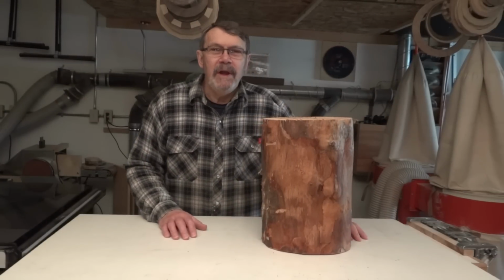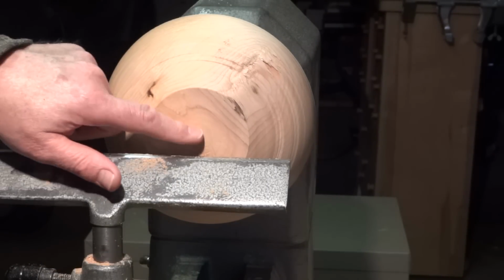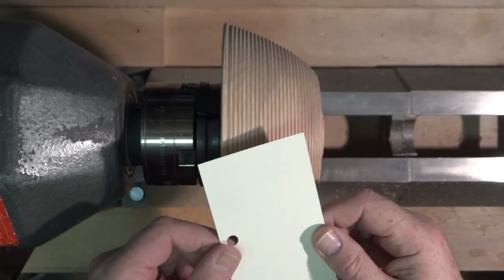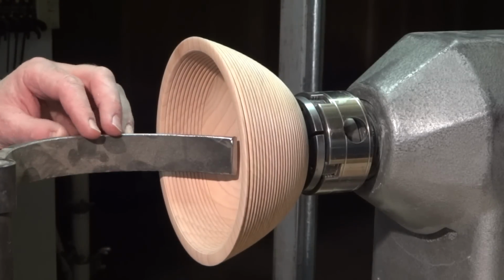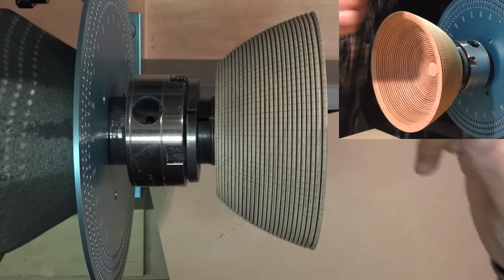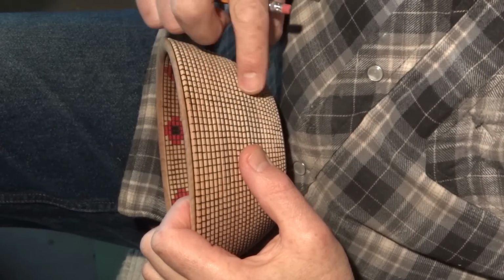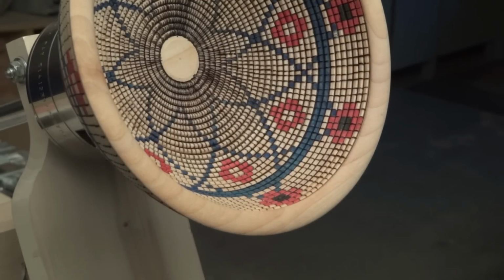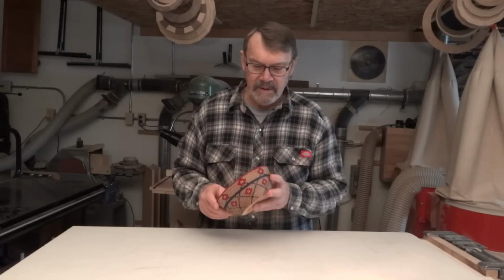Basket Illusion #2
2nd woven basket illusion. This time, a bowl.